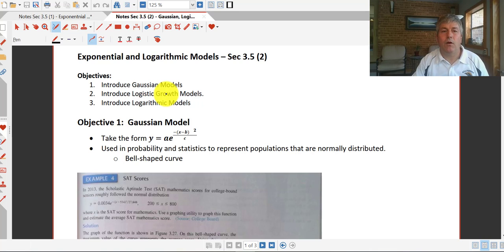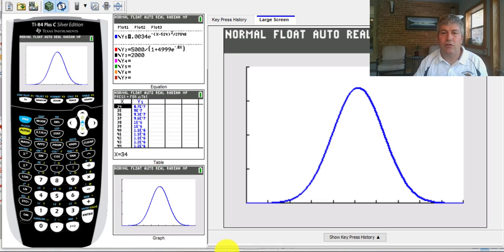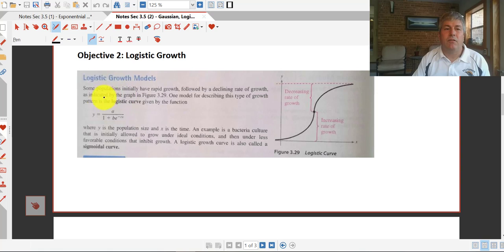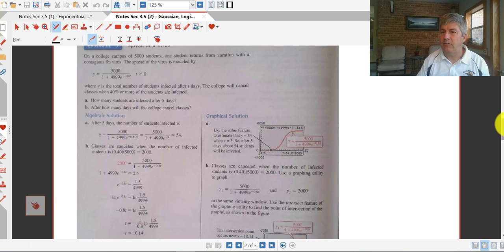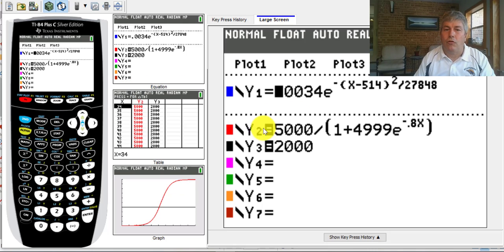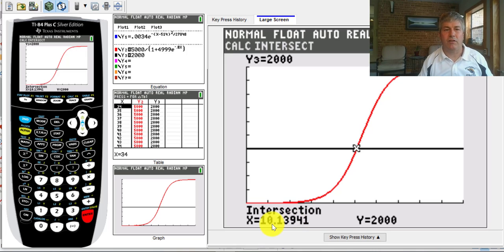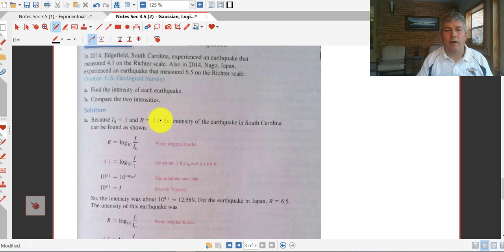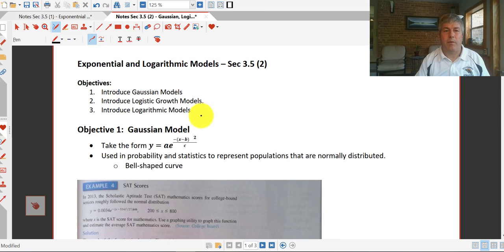Section 3.5 (2) - Gaussian, Logistic and Logarithmic Applications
Gaussian, Logistic and Logarithmic Applications